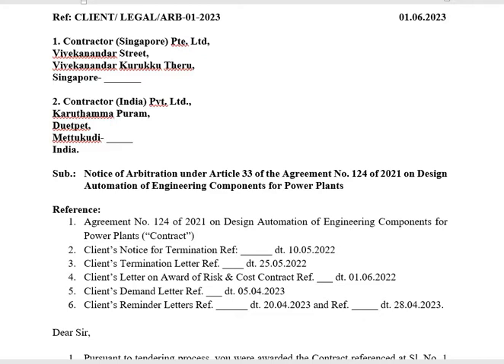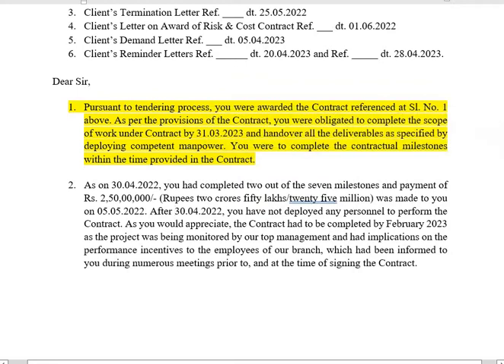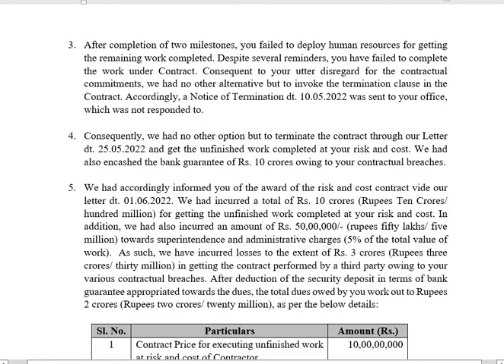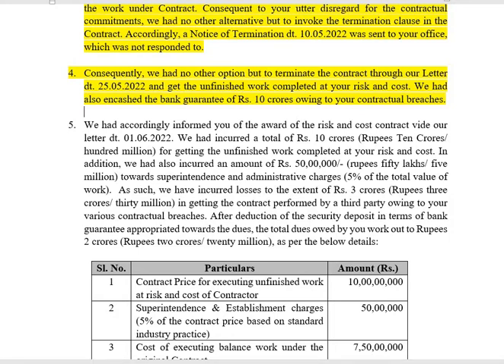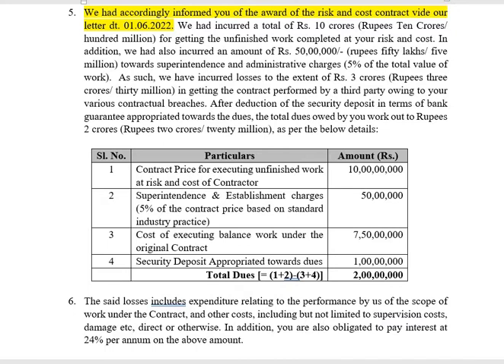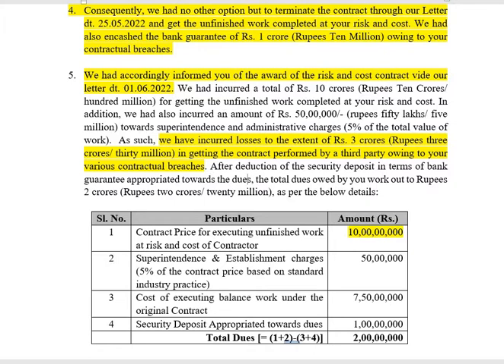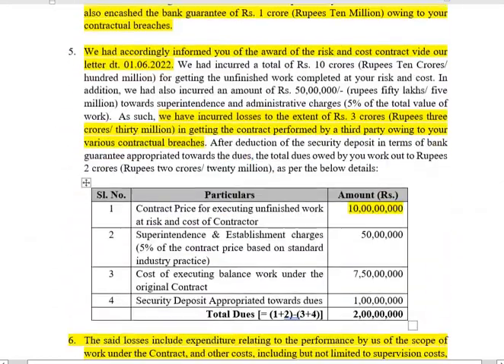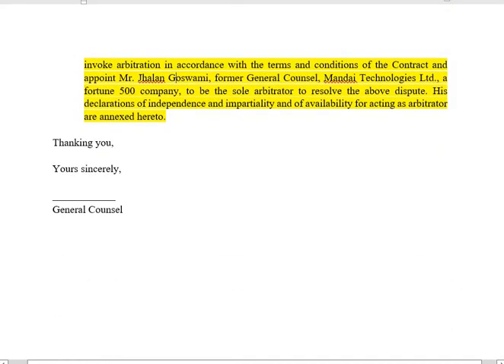Lecture 22: Notice of Arbitration II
Welcome to the 22nd lecture of this lecture series on international arbitration practice. In the last few lectures, we have been dealing with how to draft the notice of arbitration. In the last lecture, we started off with a simple commercial dispute emanating out of a design automation contract. We drafted the formal portions of the notice of arbitration. In this lecture, we draft the substance of the notice of arbitration. Before you start off with the lecture, you would want to have a look at the fact sheet whose link is provided below: